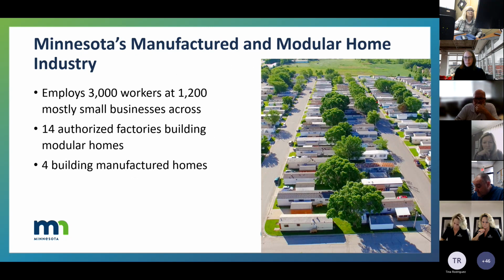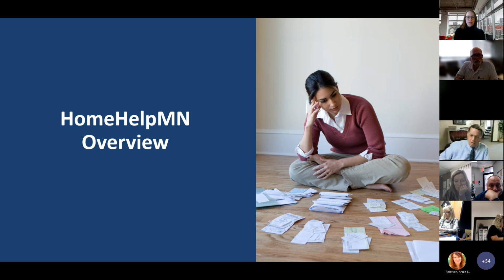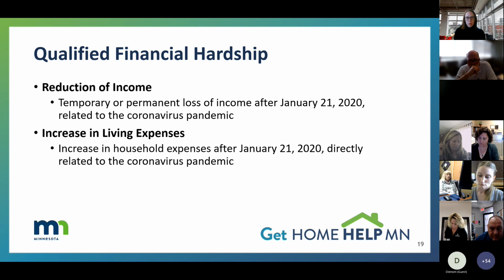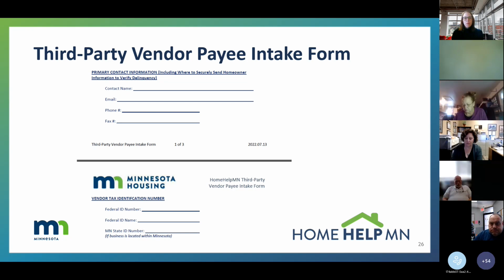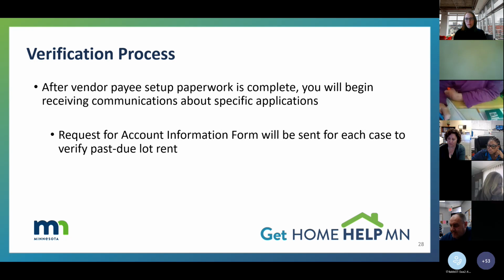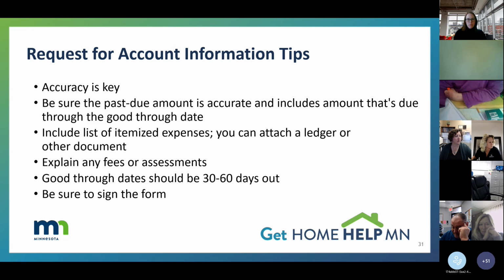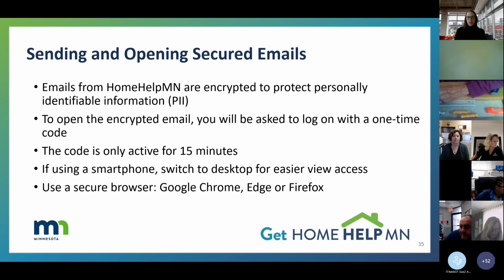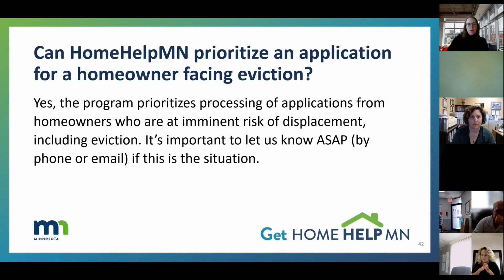HomeHelpMN Informational Session for Manufactured Housing Managers and Owners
The purpose of the session is to share information about the HomeHelpMN program with manufactured housing managers and owners. The session provides an overview of the HomeHelpMN program, explains the application process, outlines the steps to becoming a vendor payee, provides tips to completing the required vendor payee documents, and identifies how to communicate with HomeHelpMN.